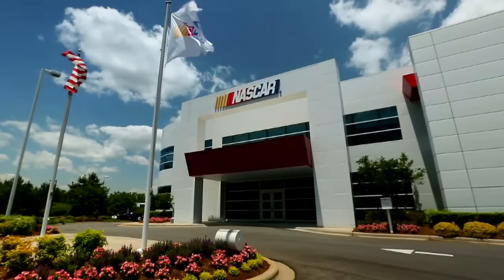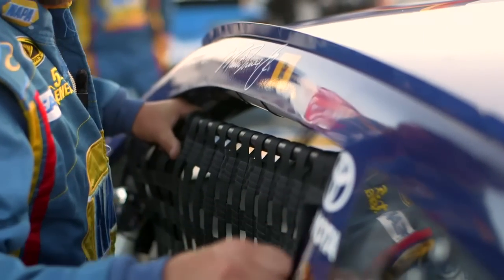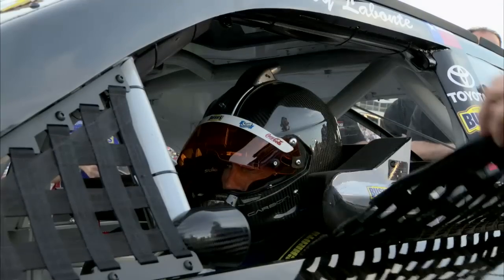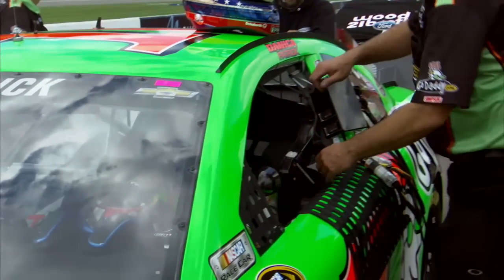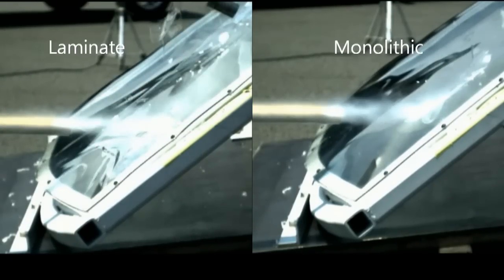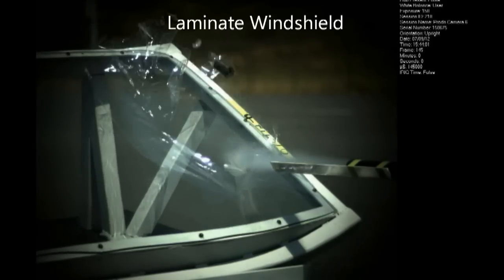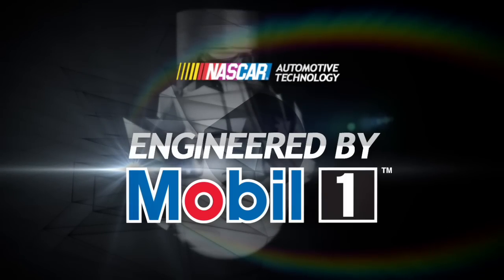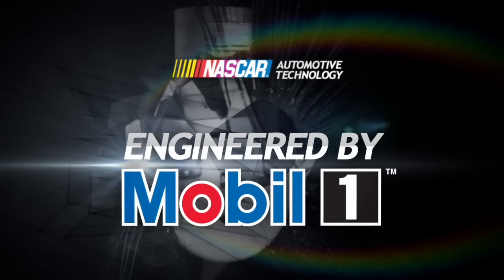NASCAR Automotive Technology Series: Future advancements